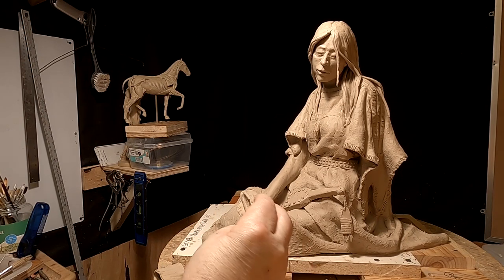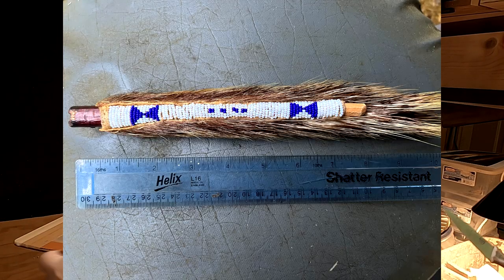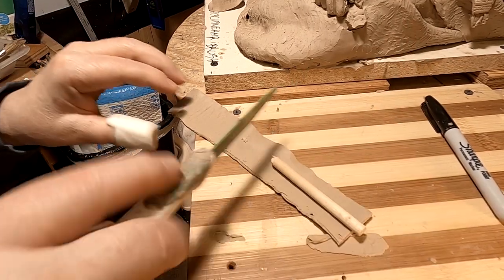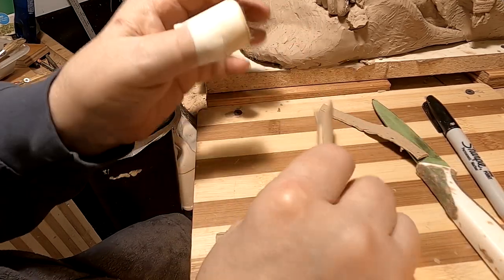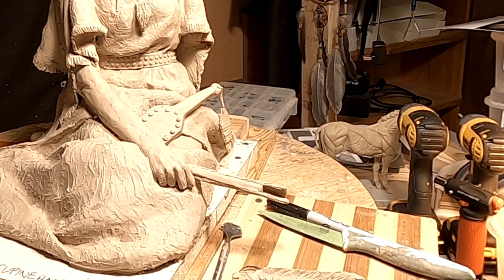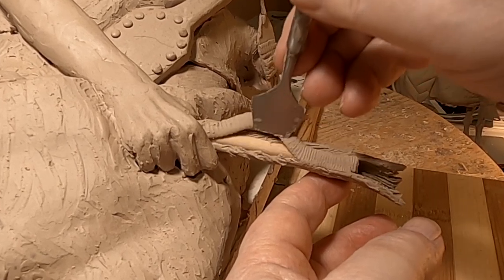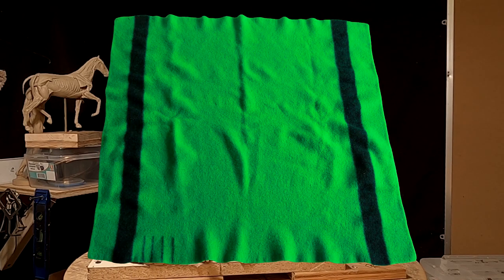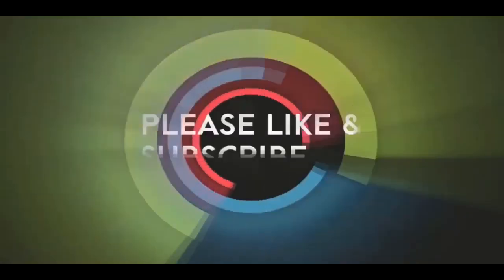CLAY OF SNOWFLOWER Final Day on This Clay